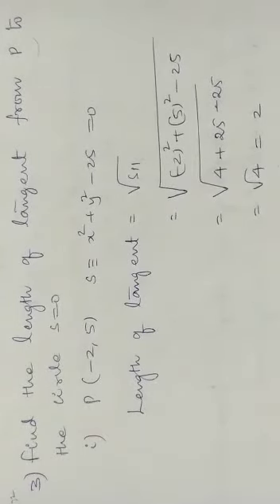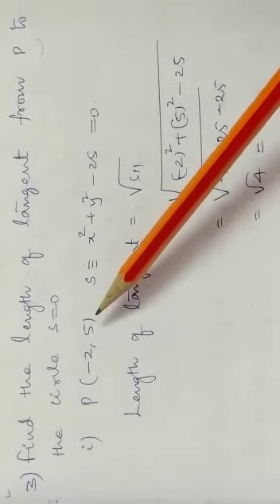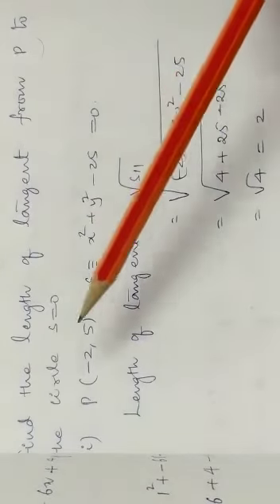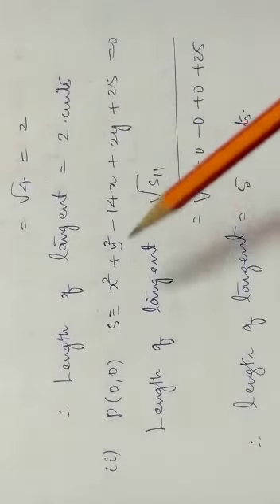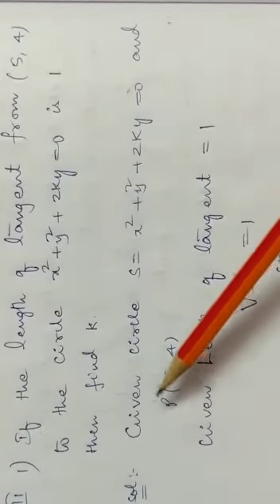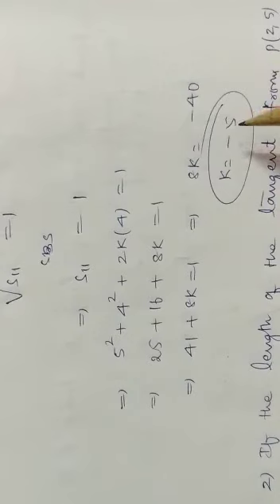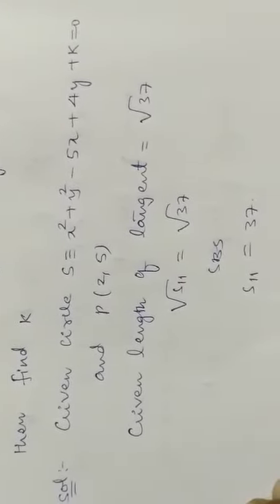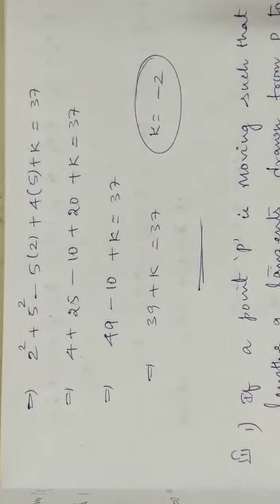problems on length of tangent from a point wrt the circle by kp sir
variety of problems on length of tangent from a point wrt to the circle